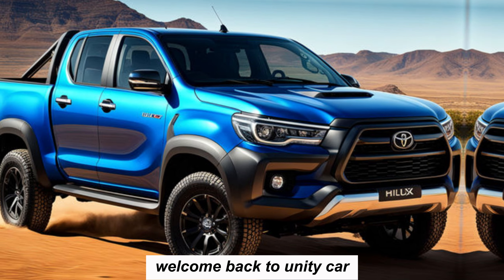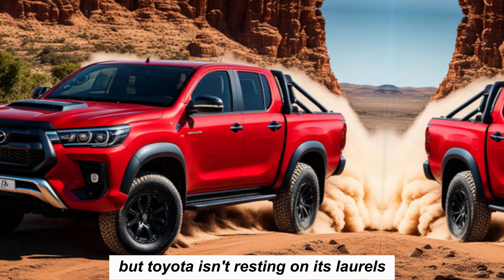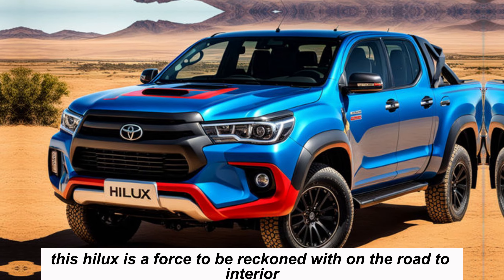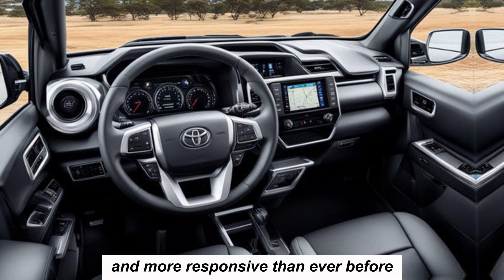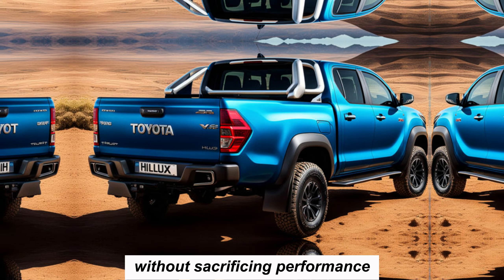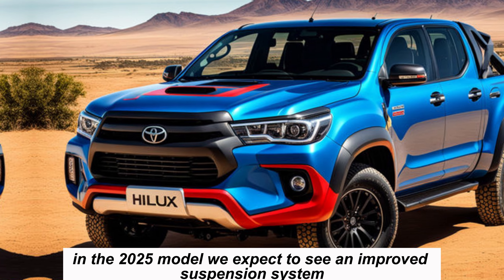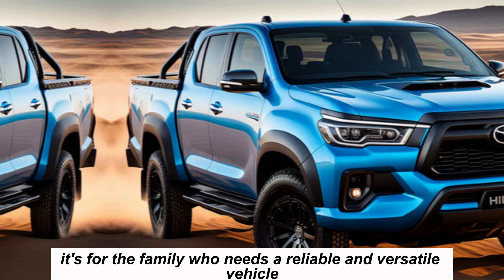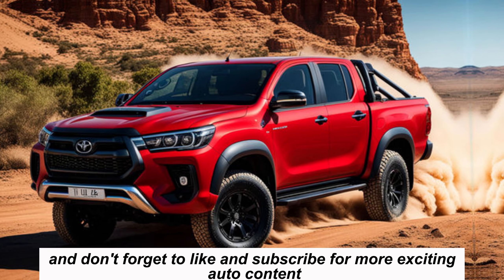2025 Toyota Hilux Unveiled: Revolutionizing Adventure with Next-Level Features!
2025 Toyota Hilux Unveiled: Revolutionizing Adventure with Next-Level Features!
Get ready to explore the great outdoors like never before with the all-new 2025 Toyota Hilux! 🚗💨 Unveiled with groundbreaking advancements and cutting-edge technology, this rugged yet refined pickup truck is set to redefine adventure.

🌟 Key Features:

Advanced Off-Road Capabilities: Conquer any terrain with ease, thanks to enhanced suspension and traction control systems.
Next-Generation Safety: Stay protected on every journey with Toyota's latest safety innovations, including collision avoidance and pedestrian detection.
Smart Connectivity: Seamlessly integrate your devices with the intuitive infotainment system, keeping you connected no matter where you roam.
Efficient Performance: Experience powerful yet fuel-efficient driving with the latest hybrid engine technology.
Luxurious Comfort: Relax in style with a spacious and comfortable cabin designed for both work and play.
Join us as we delve into the exciting features of the 2025 Toyota Hilux, designed to take your adventures to the next level. 🌄🔥